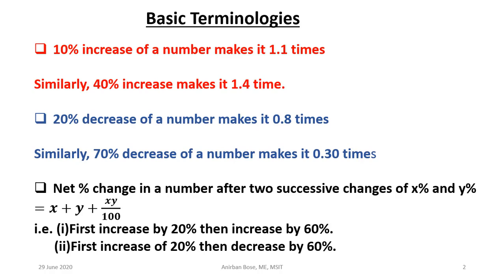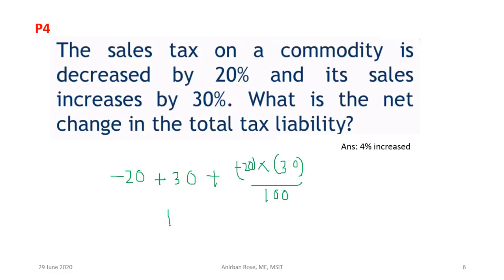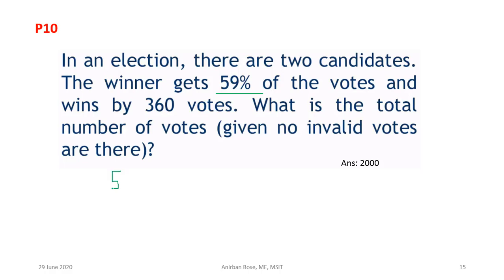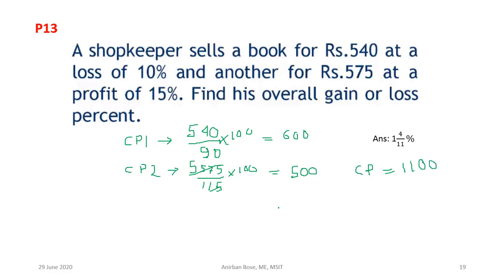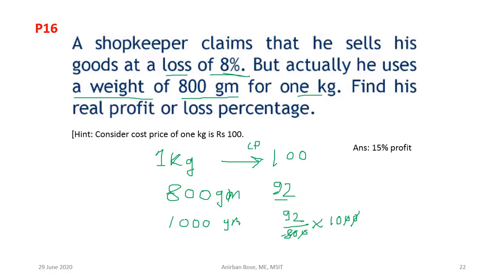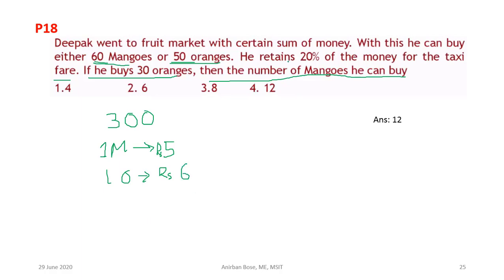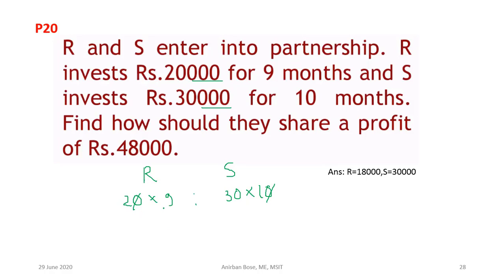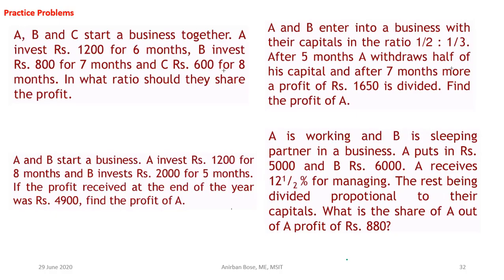Quantitative Aptitude: Percentage, Profit & Loss, Partnership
Shortcut tricks to solve problems on percentage, profit and loss and partnership, problems on successive % change, false weight, more than 20 problems solved and many similar exercise problems given for practice.